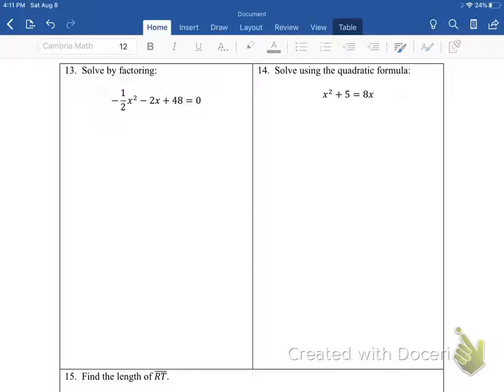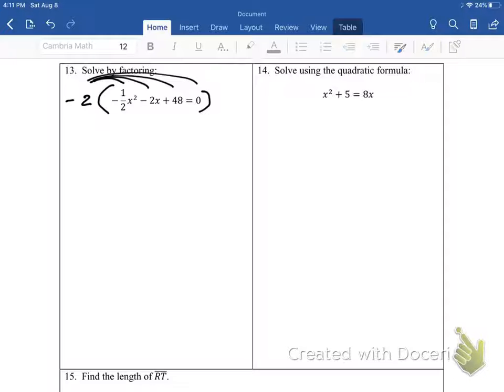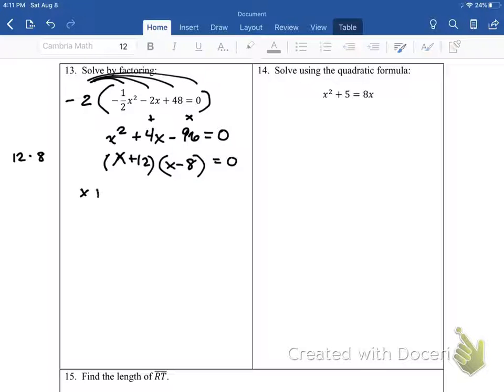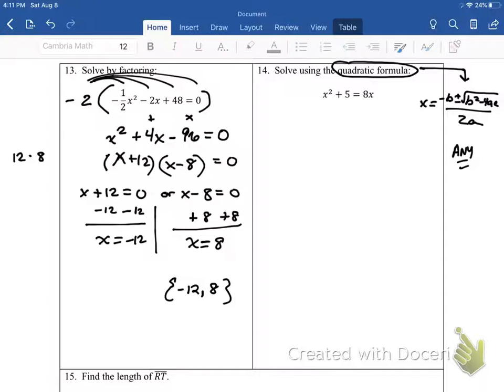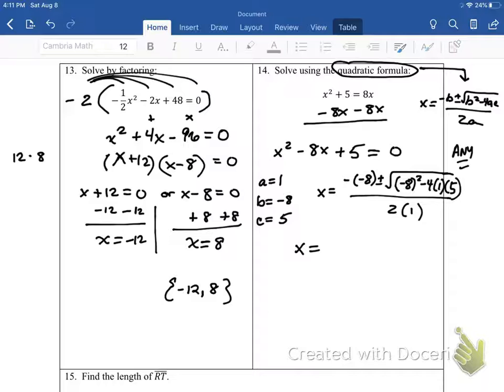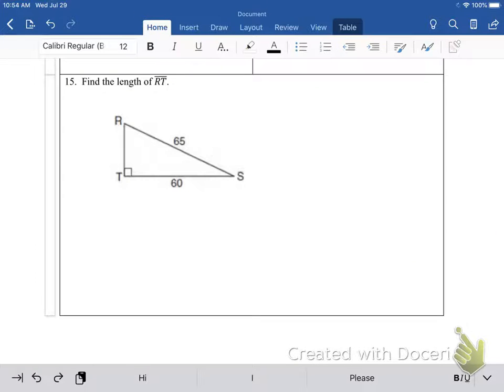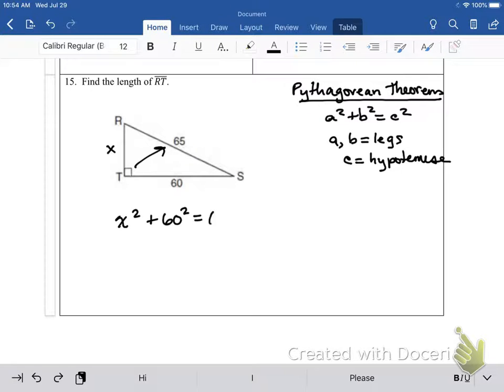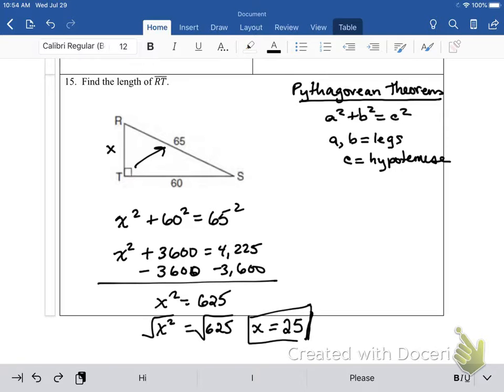Diagnostic Test #13-15